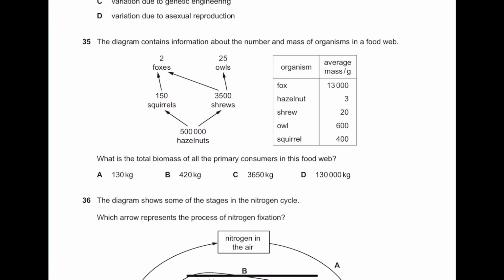Q35 What is the total biomass of all the primary consumers in this food web?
Q35 The diagram contains information about the number and mass of organisms in a food web.